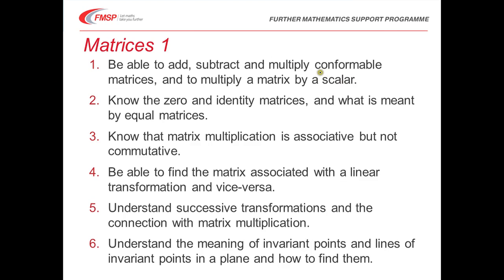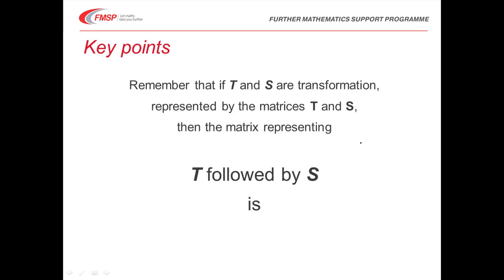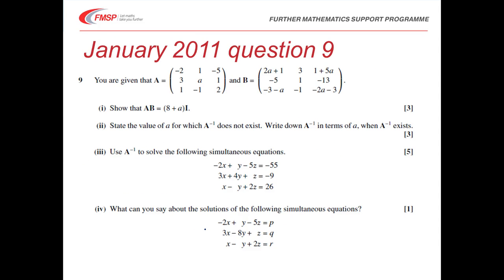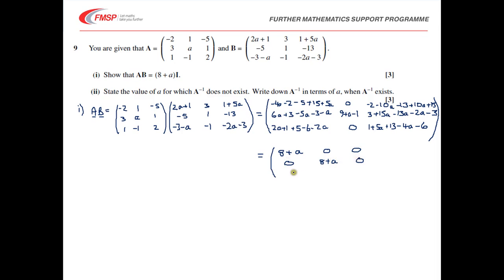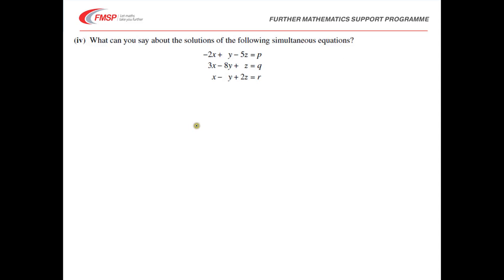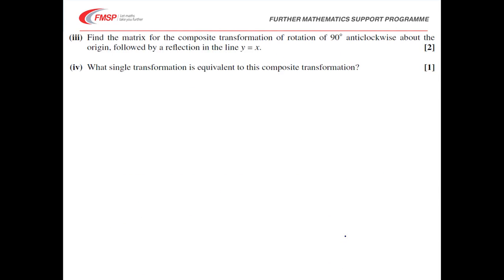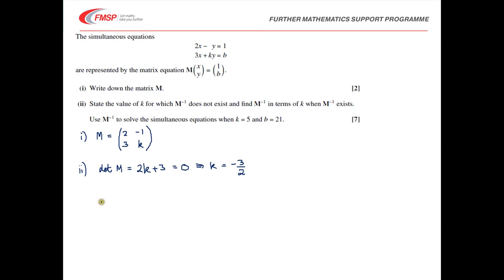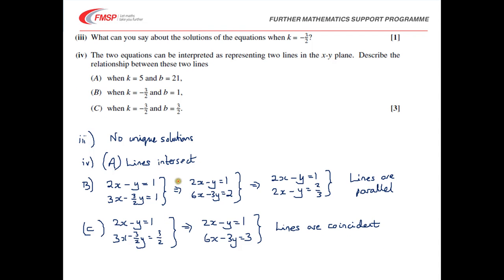FMSP Revision Video: MEI FP1 - Matrices